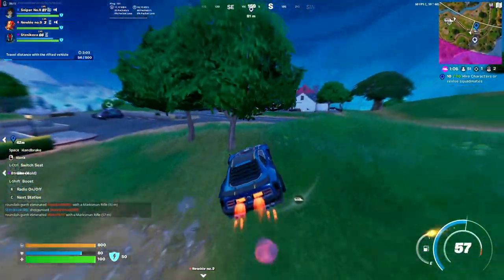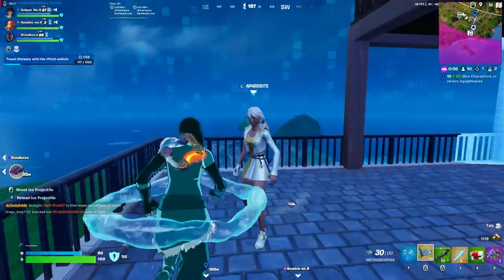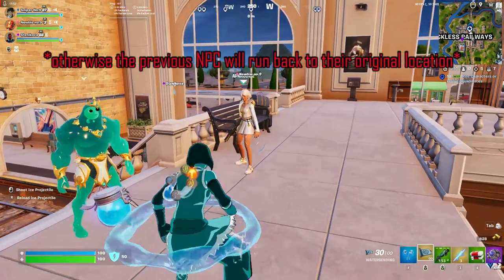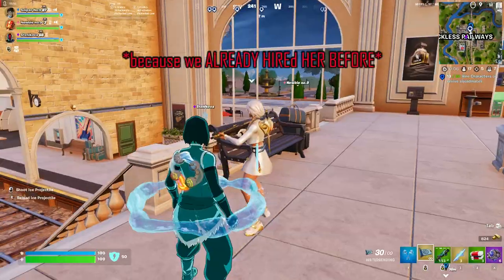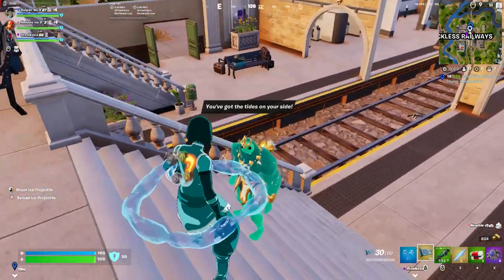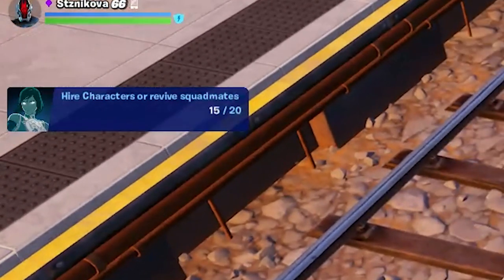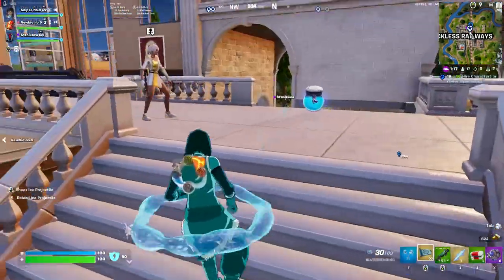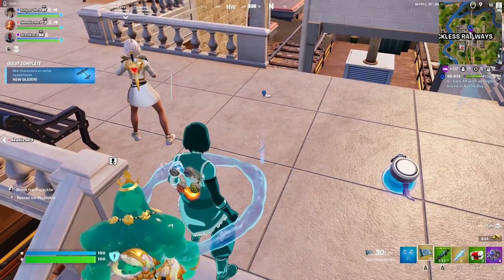How To Hire 20 NPCs For Glider REWARD